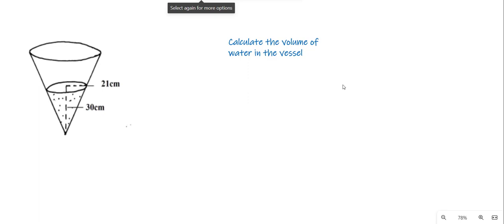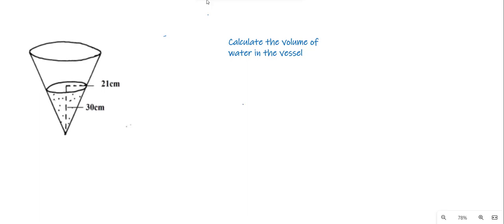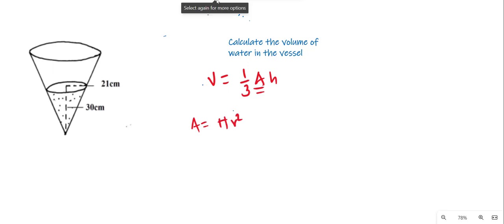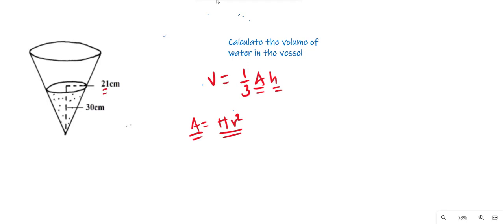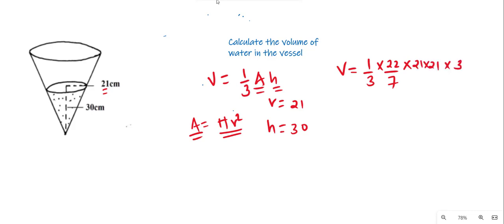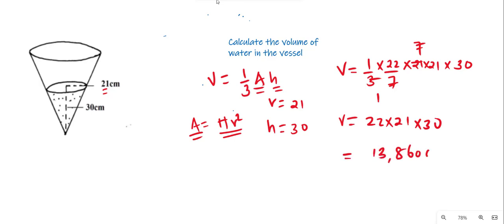Volume of a cone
This video explains how to find the volume of a cone